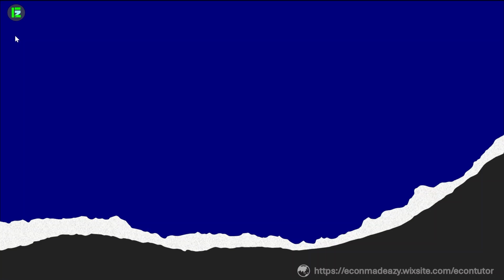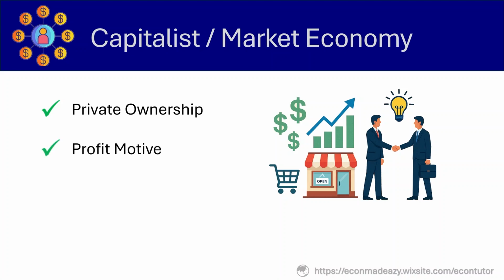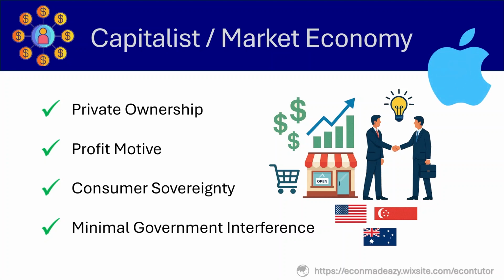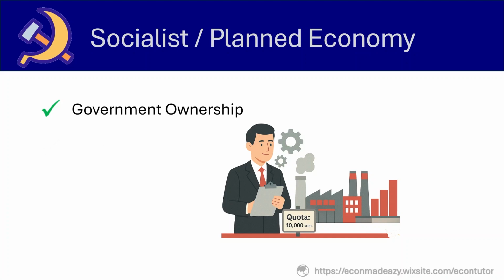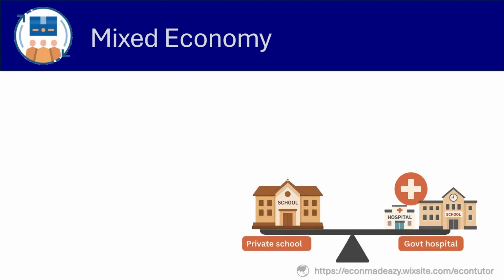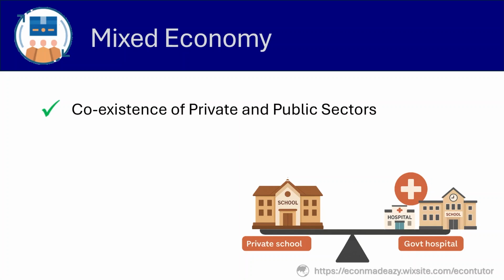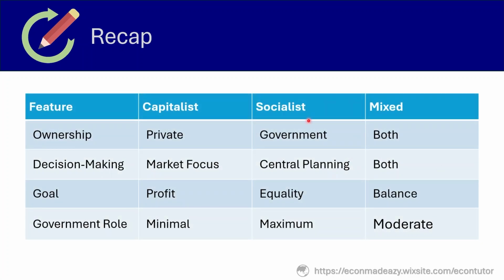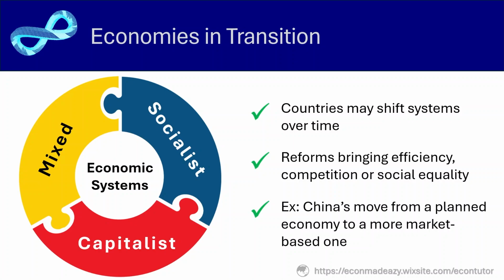Economic Systems Explained: Capitalism, Socialism & Mixed Economy with Real-Life Examples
🌍 Why do some countries build tech giants like Apple while others prioritize free education and healthcare?
The answer lies in their economic system—the framework that decides what gets produced, how, and for whom.

In this video, we break down the three main types of economic systems with clear examples and engaging visuals.

⏱️ Timestamps
0:00–0:35 – Introduction to Economic Systems
0:36–2:07 – Capitalism (Market Economy)
2:08–3:24 – Socialism (Planned Economy)
3:25–5:21 – Mixed Economy
5:22–6:08 – Recap
6:09–6:50 – Economies in Transition
6:51 – Conclusion

🎓 What you’ll learn:
🟦 Capitalist Economy – Private ownership, profit motive, consumer choice, minimal government role.

🟥 Socialist Economy – Government planning, state ownership, focus on equality and social welfare.

🟨 Mixed Economy – Coexistence of private and public sectors, consumer choice with social safety nets.

📌 Real-life examples from countries like India, the UK, and China included!

✅ Great for students preparing for:
IGCSE & A-Level Economics
AP Micro/Macro
CBSE & ISC Boards
UPSC, UGC NET & other competitive exams